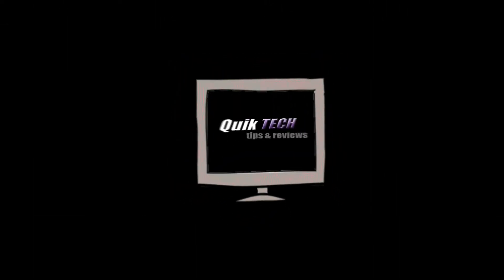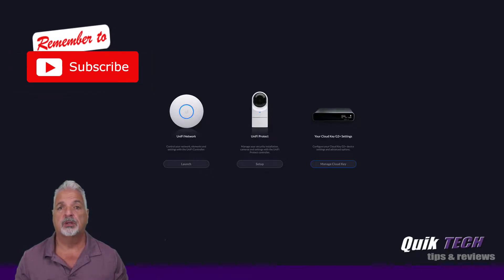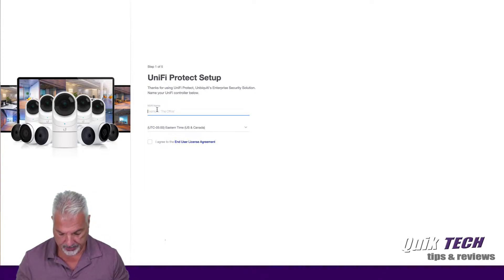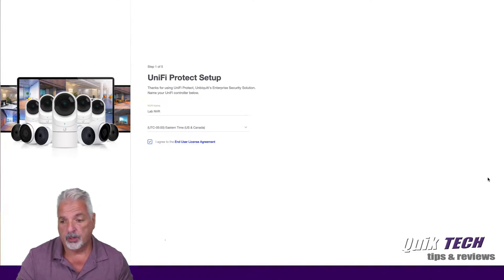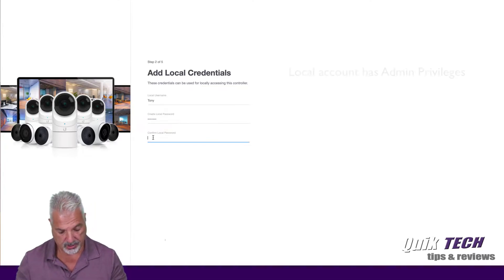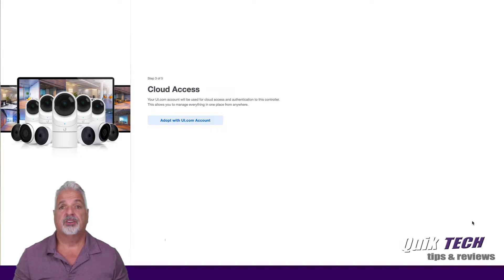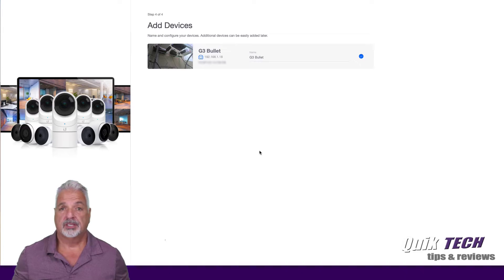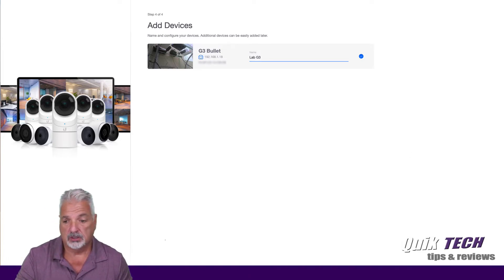Unifi Protect Initial Setup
In this video, Unifi Protect Initial Setup, I take you through the steps of the initial Unifi Protect setup using the setup wizard.

Regards!!